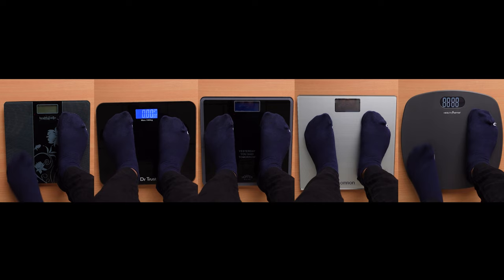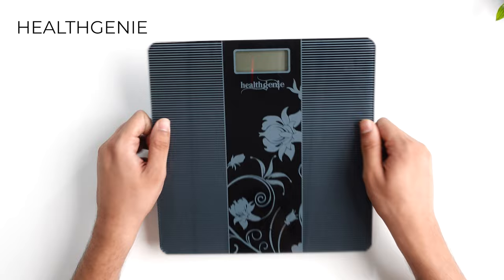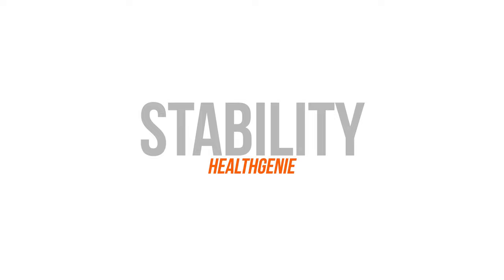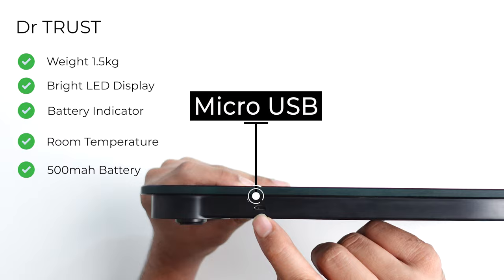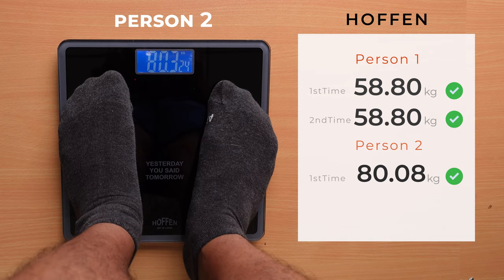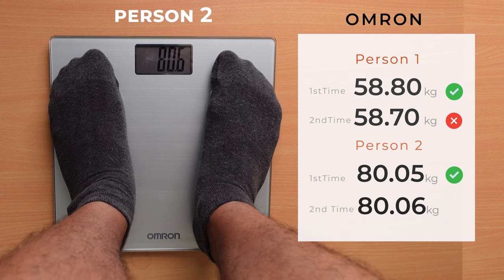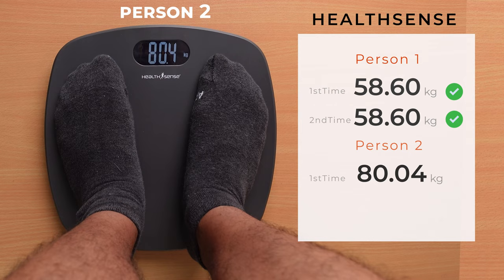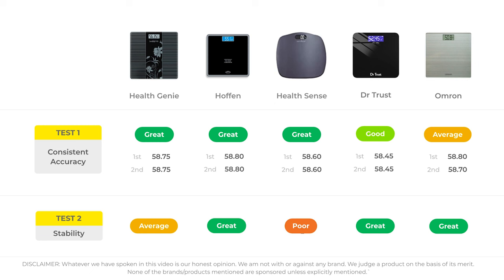5 Best Weighing Machines for Home In India 2023⚡Tested & Compared⚡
Top 3 Recommended Weighing Scales in India
1. Healthgenie Digital Weighing Scale (Under Rs.1000)
2. Hoffen Digital Weighing Scale (Under Rs.1000)
3. Health Sense PS 126 Digital Weighing Scale (Under Rs.1500)
Other Weighing Scales
4. Dr Trust Digital Weighing Scale (Under Rs.1000)
5. Omron HN 286 Digital Weight Scale (Under Rs.1500)

Our Filming Gear:
🎥 Camera 1
🎥 Camera 2
💡 Studio Lights
🔭 Light Stand
🔇 Soundproofing Panels